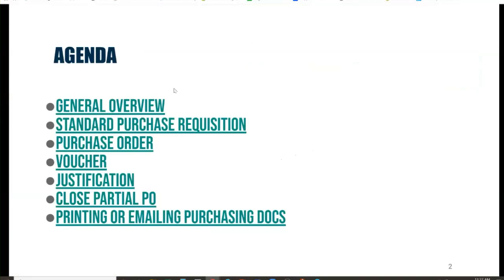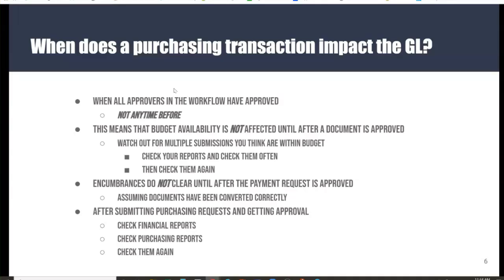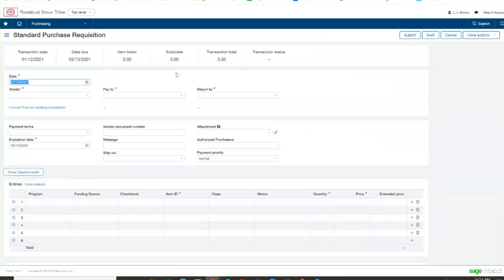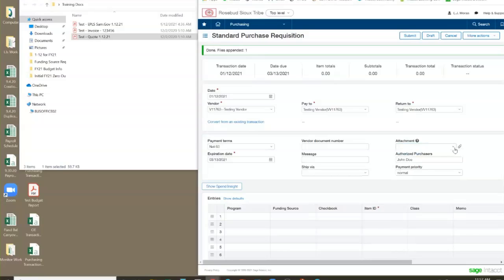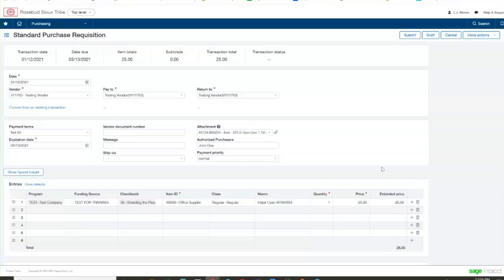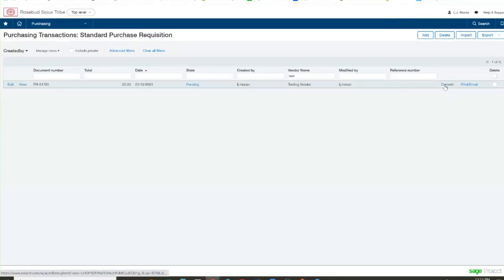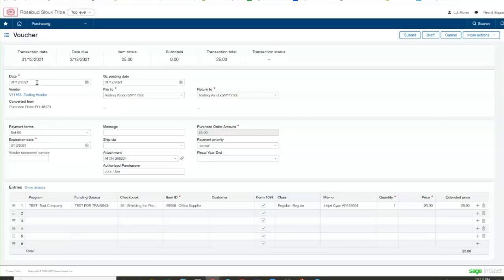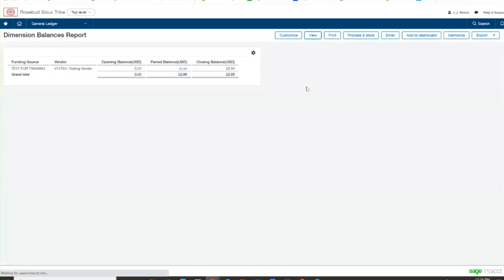Intacct - LIVE Session 1.12.21 - Intacct Standard Purchase Req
Live training session going over the Standard Purchase Requisition Workflow.